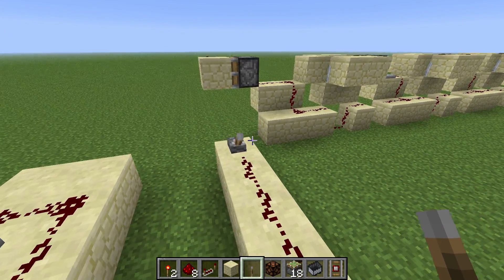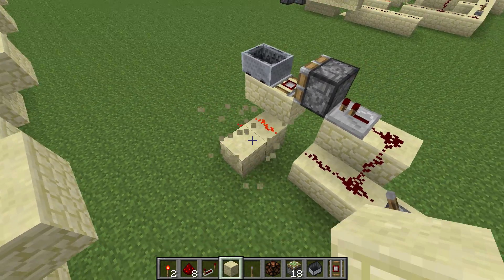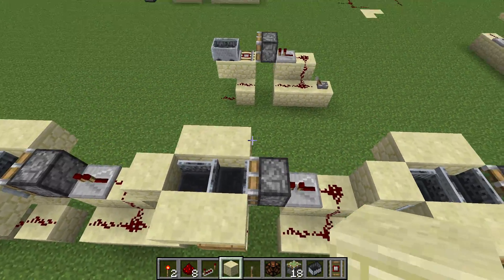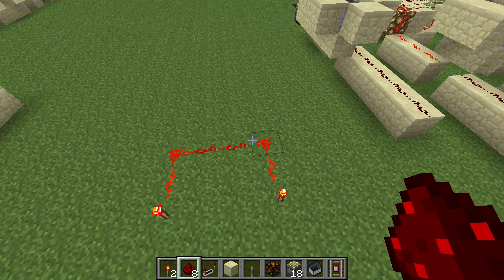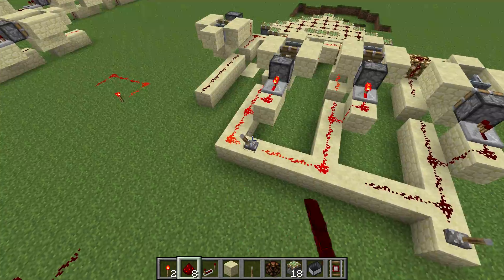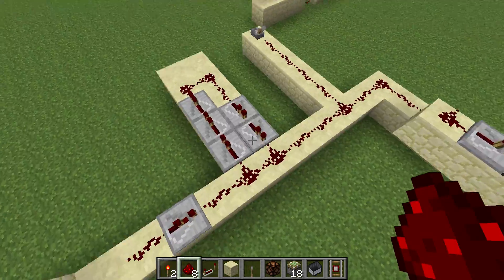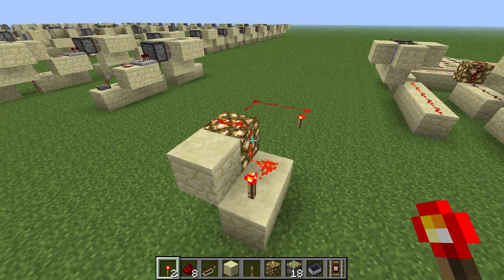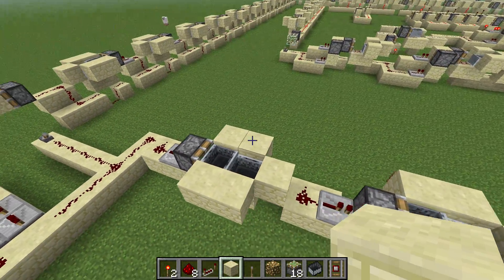Minecraft - A New Type of Dual Edge Instant Wire and Not Gate.avi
This InstantWire allows you to run the wire at the full 15 blocks length, it is compact, 100% reliable, and the repeater and not gates are unaffected by the hash set problems of previous designs. Unfortunately complex logic circuits and gates remain affected by this.